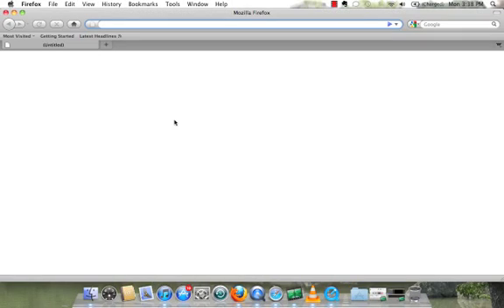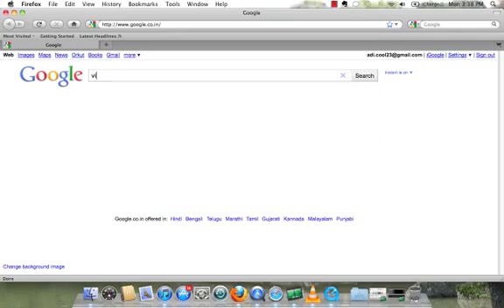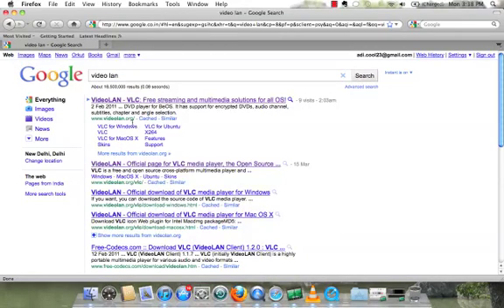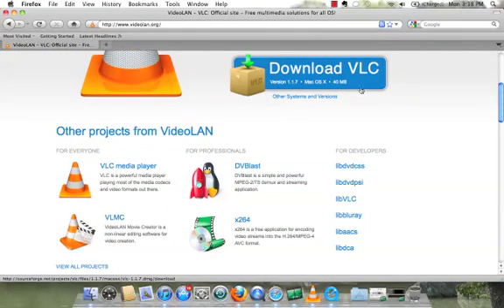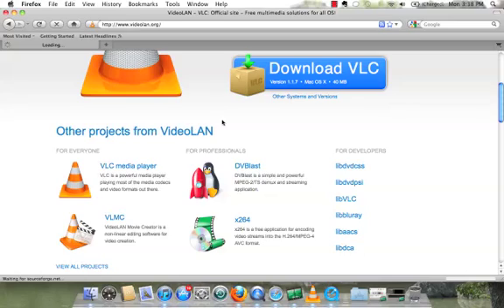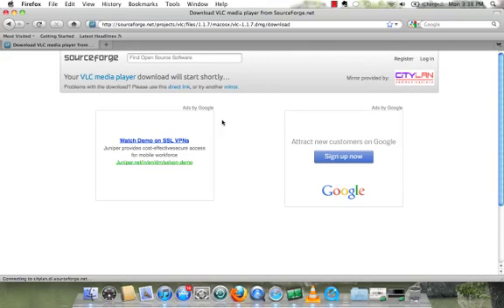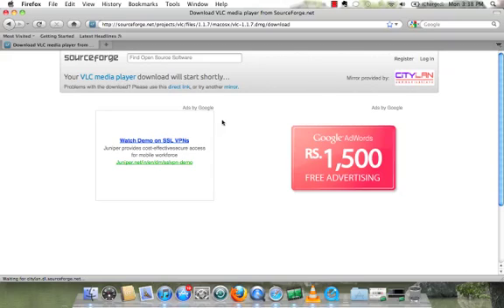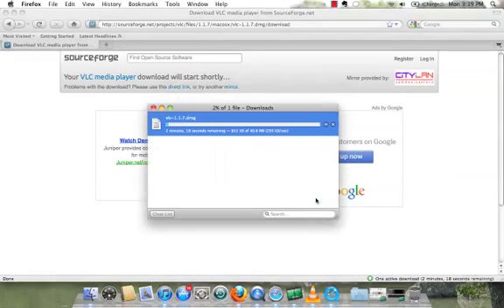How to download VLC Player on your Mac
Please Don't Dislike Becoz Of My Bad English Pronunciation :) I try my best and I'm improving on it !!! thanxx for your corporation XD

In this video you you will learn how to download(free) vlc player for your mac from the best vlc player download site. !!!
well vlc player plays almost all the formats of video. !!!
well its very easy ... i just posted this video becoz in next video i will tell how to download "you tube video without using any software / application" on your mac. & those videos will be download in flv format which will be played in vlc player ...!!!